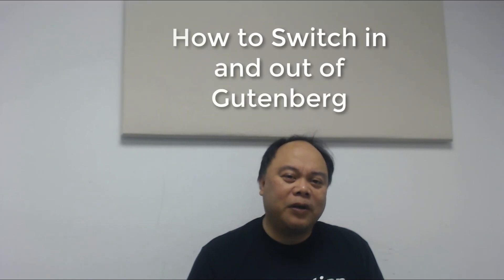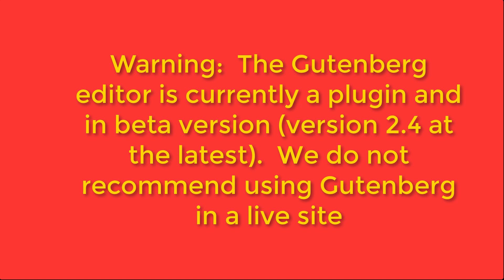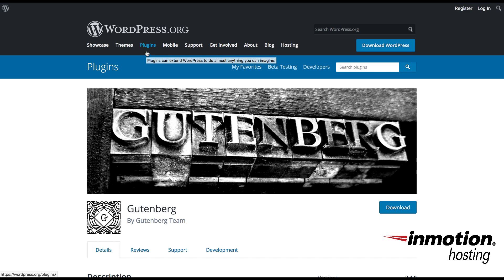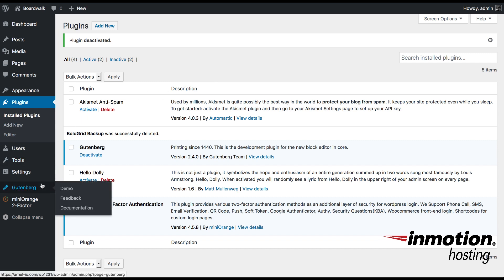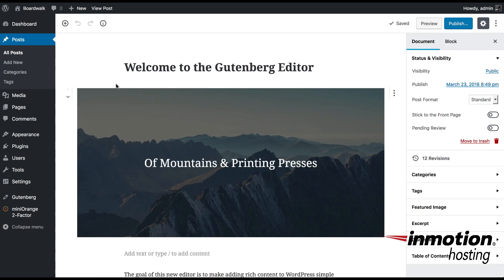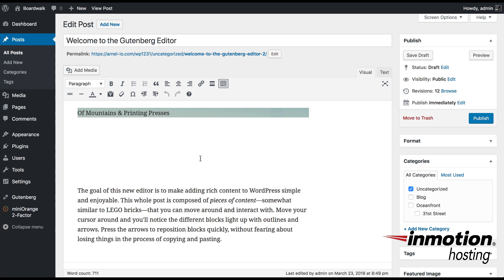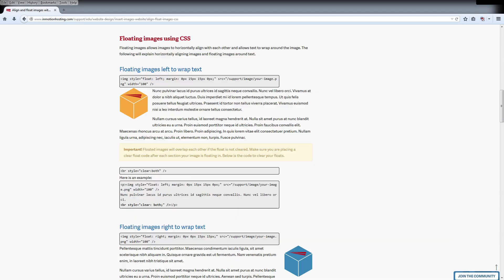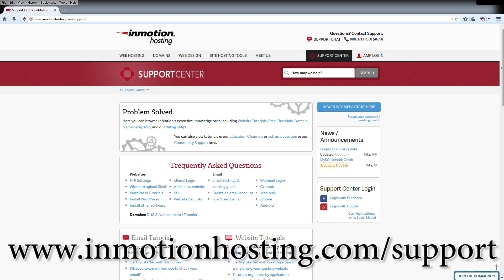How to Switch Between Gutenberg and the Default Editor in WordPress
The is tutorial will show you how to load Gutenberg and then switch in and out of it to edit your pages or posts.